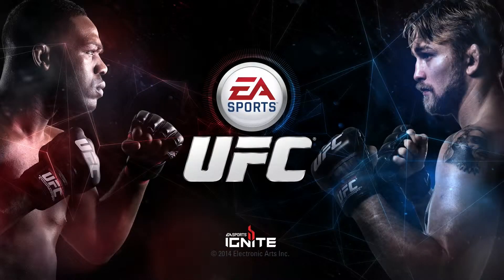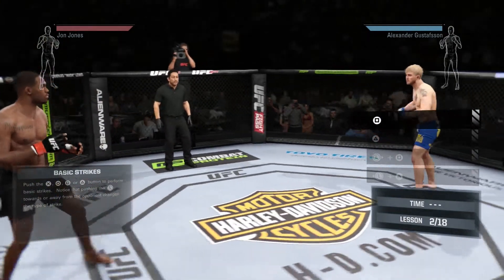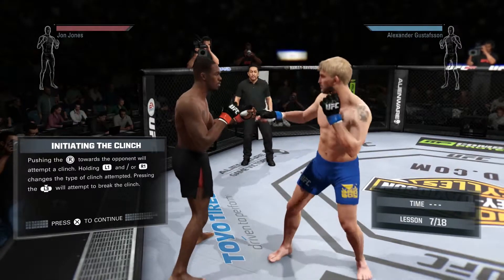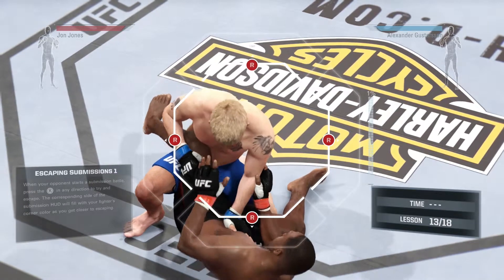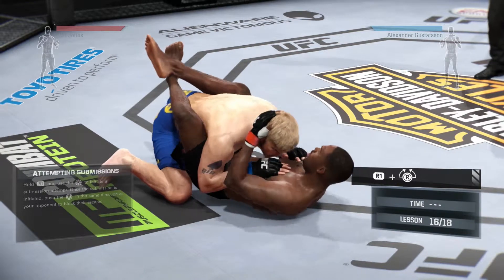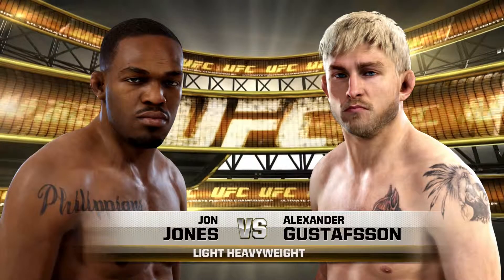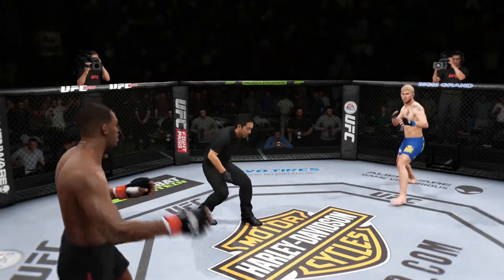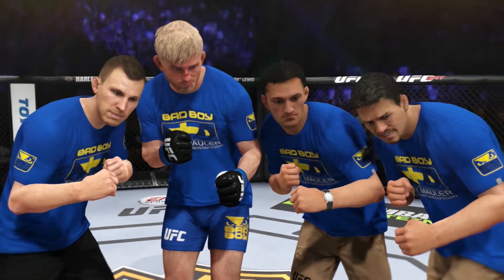EA Sports UFC DEMO (PS4) Gameplay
Whatsup guys!
Here is the demo for the new EA Sports UFC game that will be dropping June 17. I play the tutorial and  and a real quick match LOL